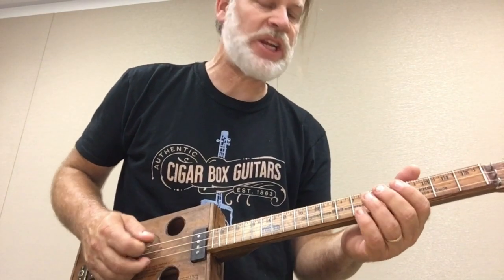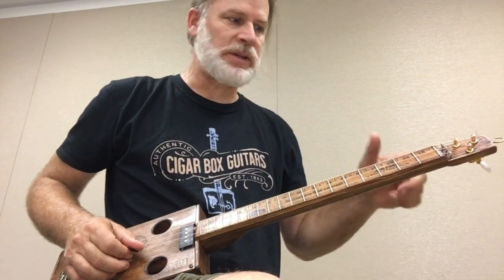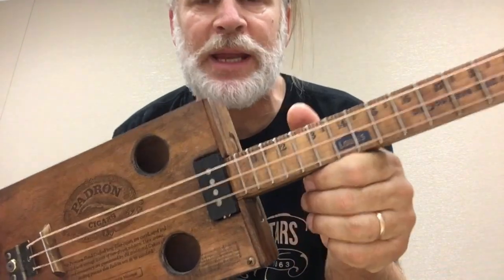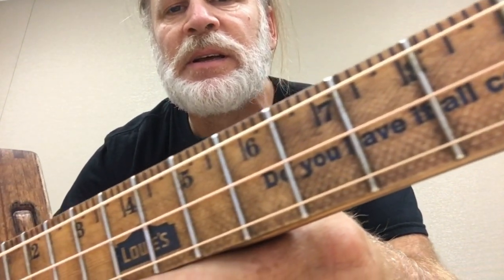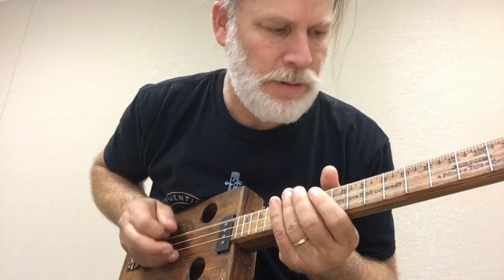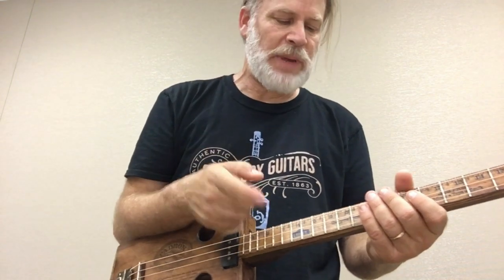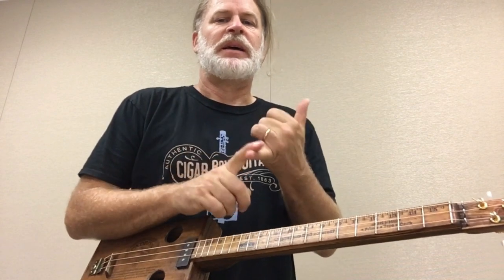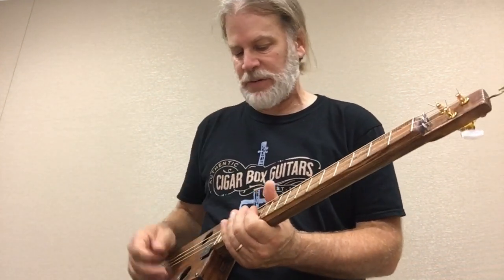GDG to EBE tuning for Cigar Box Guitar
"How and Why" to tune your Cigar Box Guitar down to EBE...